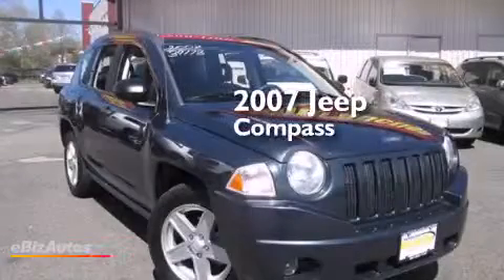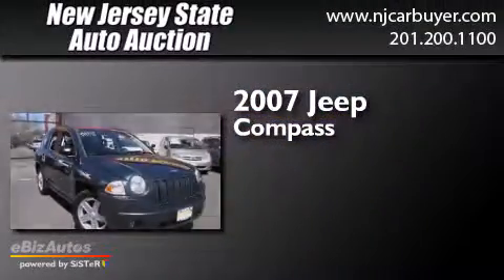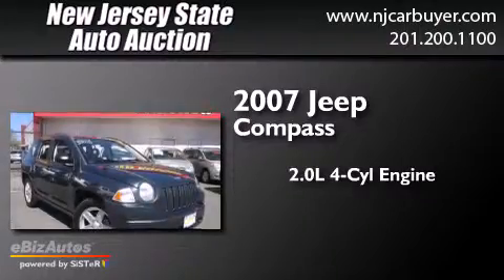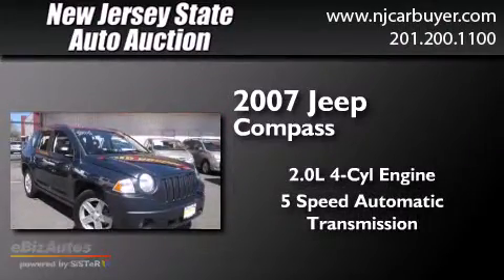Pre-Owned 2007 Jeep Compass New York NY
We have been honored to serve the Jersey City NJ area , we promise that your experience at our dealership will exceed your expectations ! Year : 2007 Make : Jeep Model : Compass Engine : 2.0L I4 FI Trans . : Automatic Exterior : Steel Blue Metallic Miles : 100,786 Interior : Pastel Slate Gray New Jersey State Auto Auction 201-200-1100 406 Sip Ave Jersey City , NJ 07306